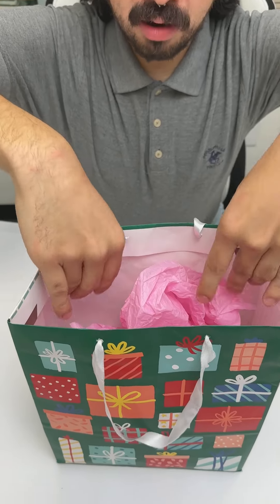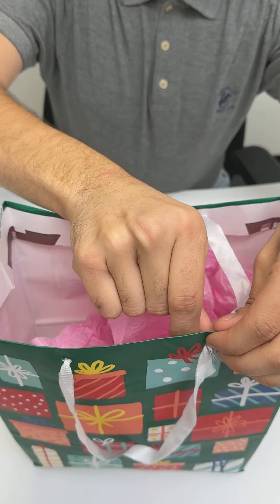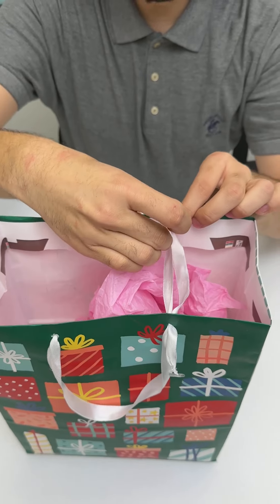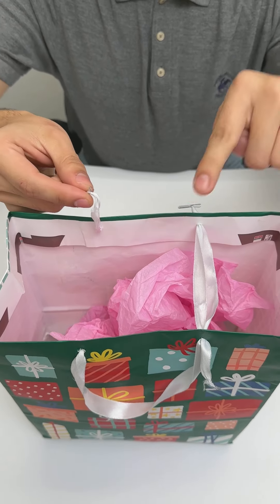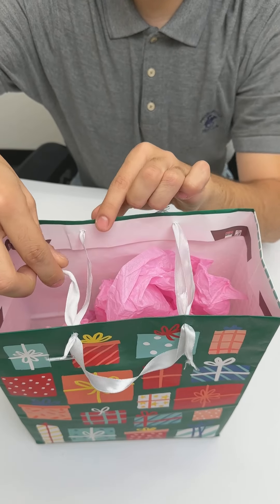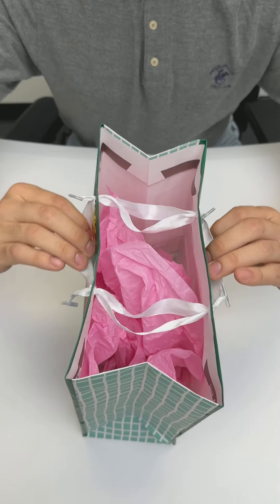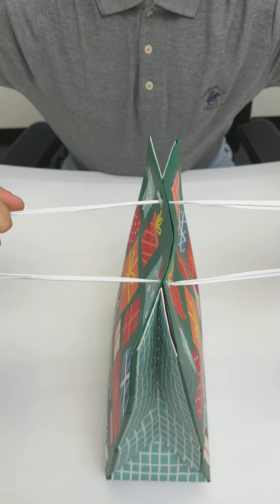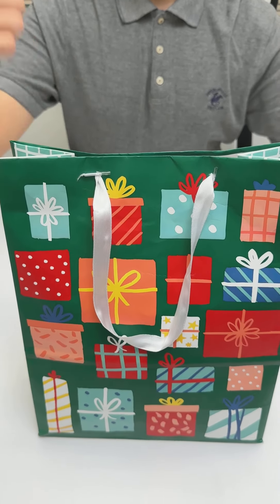Use the strings to finish gift bag